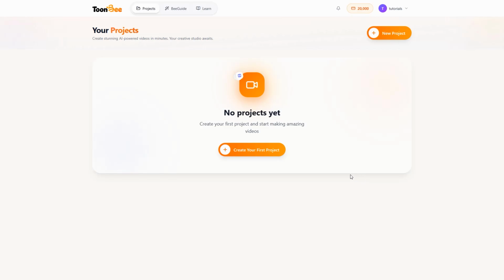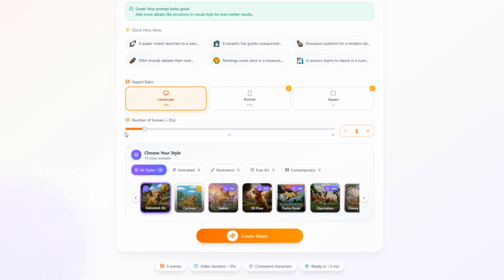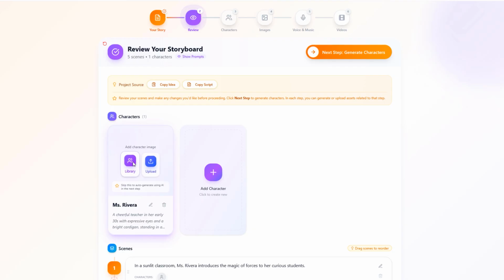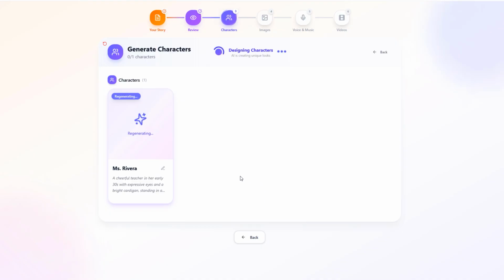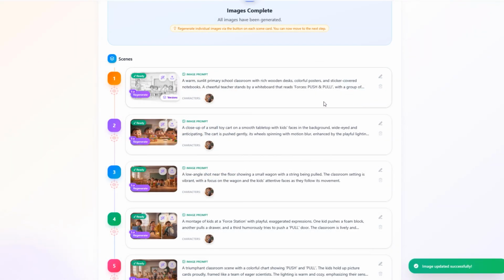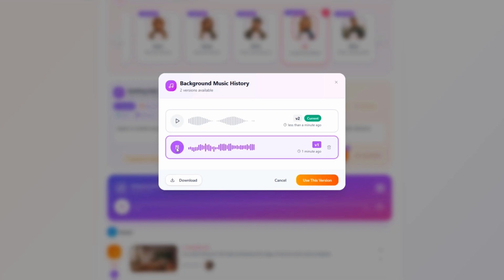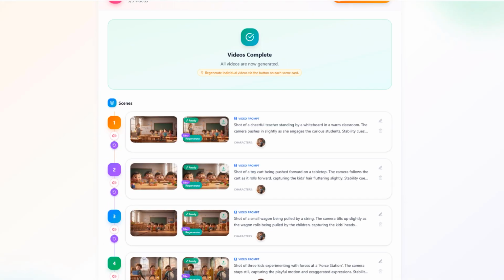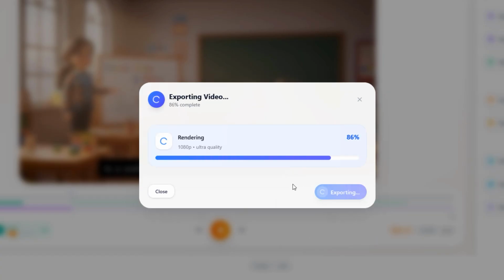🐝 ToonBee Tutorial: Getting started with BeeGuide Wizard 🎬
🐝 Taking your first steps with ToonBee? Meet your guide — 𝗕𝗲𝗲𝗚𝘂𝗶𝗱𝗲.

Getting started can feel overwhelming, but BeeGuide is here to make it simple. From your very first idea to a finished animation, it walks you through everything you need to bring your project to life.

✨ 𝗦𝘁𝗮𝗿𝘁 𝗬𝗼𝘂𝗿 𝗙𝗶𝗿𝘀𝘁 𝗣𝗿𝗼𝗷𝗲𝗰𝘁
Follow the full creative workflow step by step: create your script, design your characters, generate images, add audio, and turn everything into a complete video.

BeeGuide helps you go from idea to animation faster — and with confidence.

Log in and start creating: app.toonbee.ai